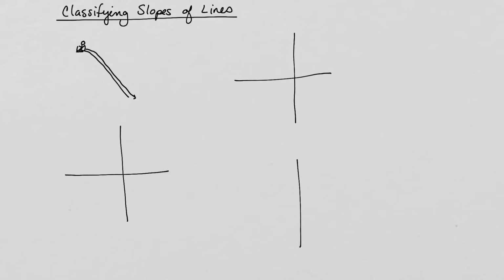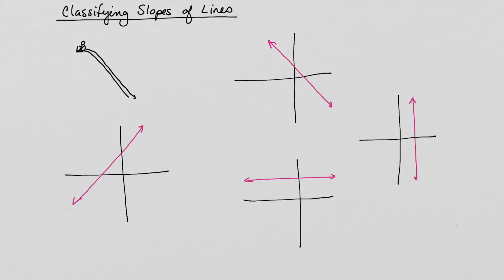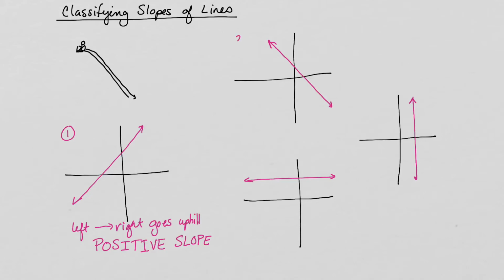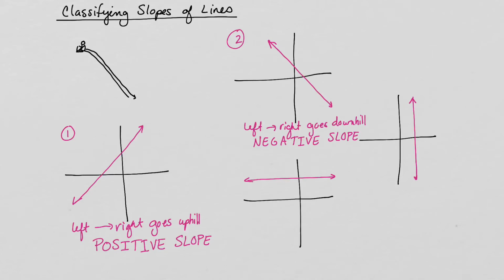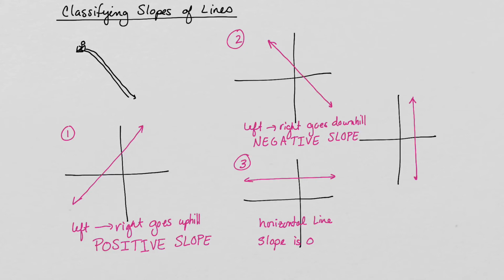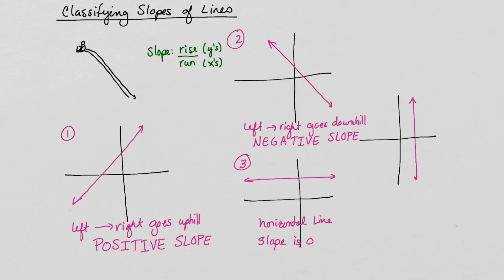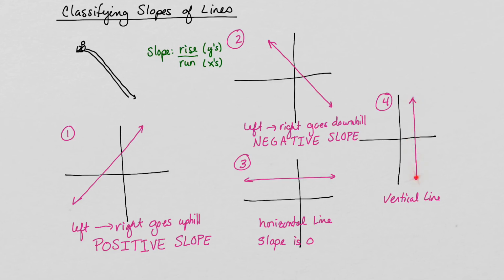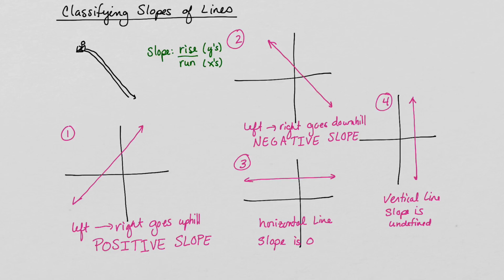Classifying Slopes of Lines